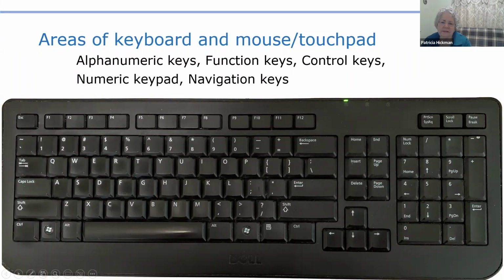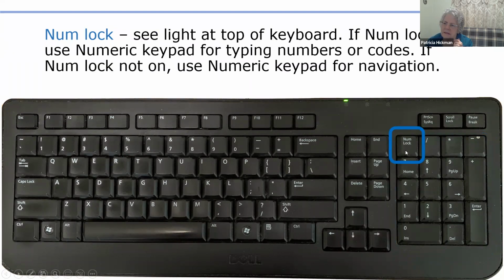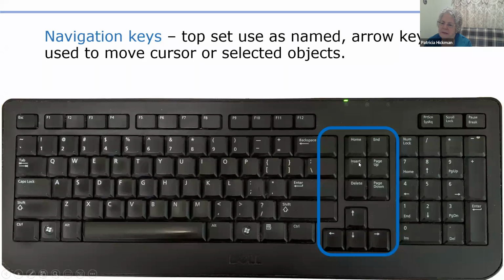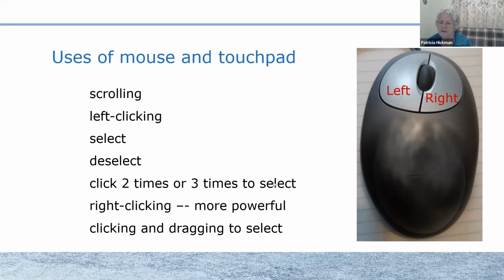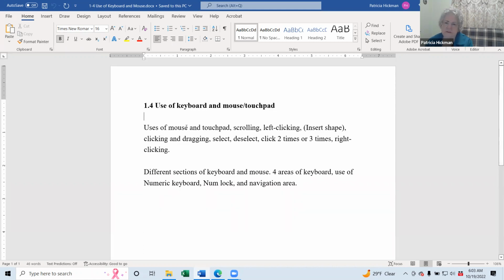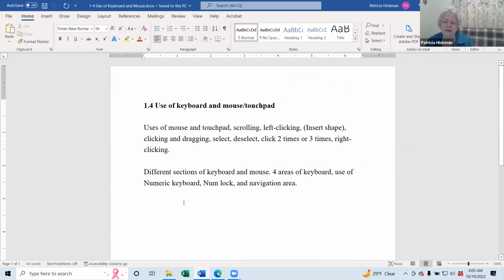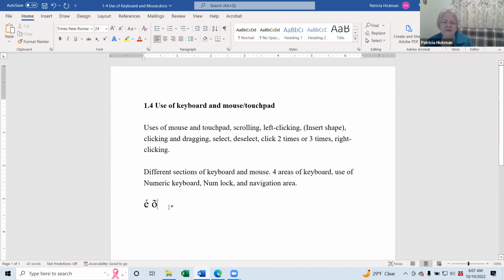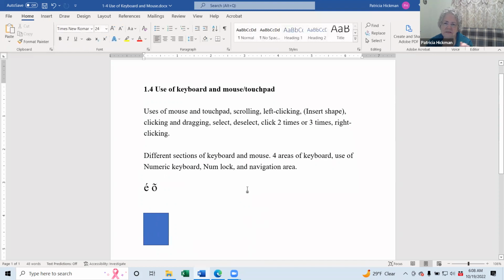Intro to Desktop Publishing Unit #1-4 - Keyboard and Mouse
These 7 lessons introduce you to the basics of desktop publishing. This introductory course will cover:
Use of Keyboard and Mouse
Menus, tools and commands
Keyboard shortcuts
Layout and terms in creation of books.
Unit 1-4 includes Keyboard and Mouse